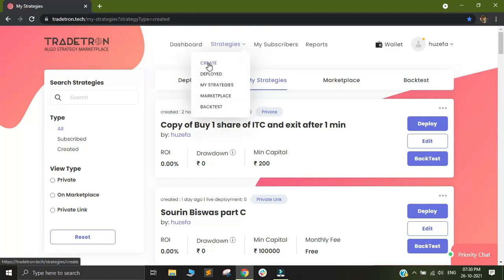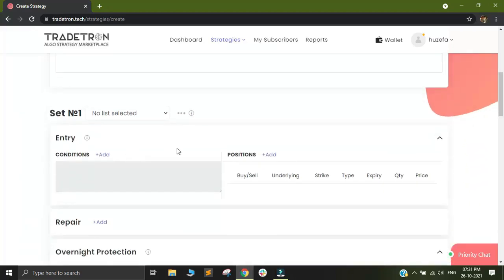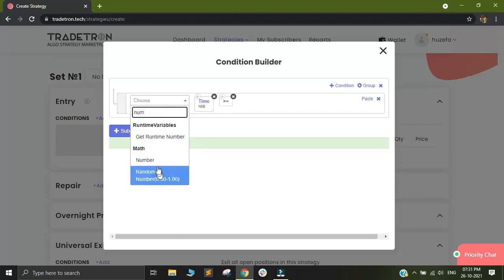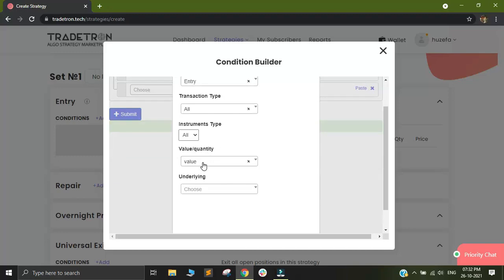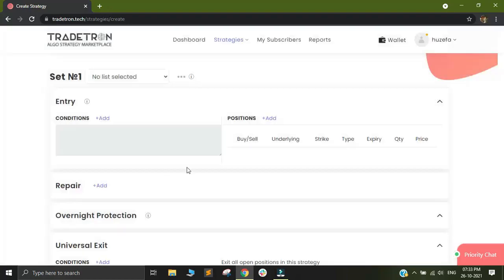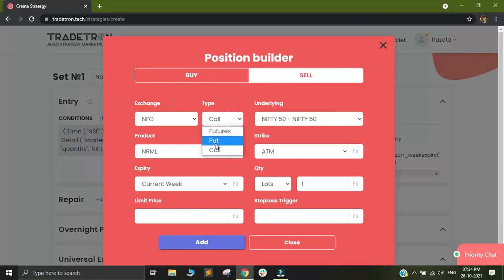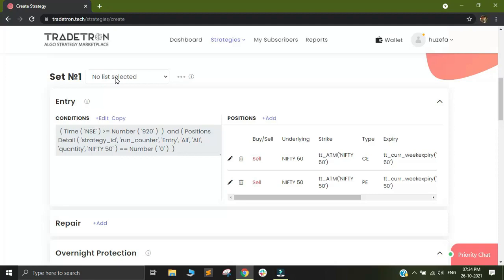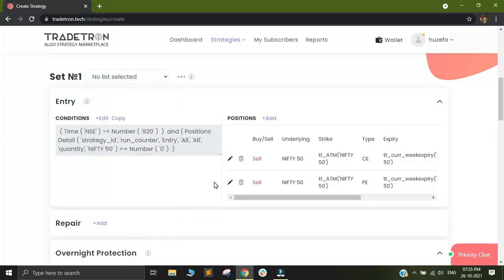Create a strategy time base straddle Part 1